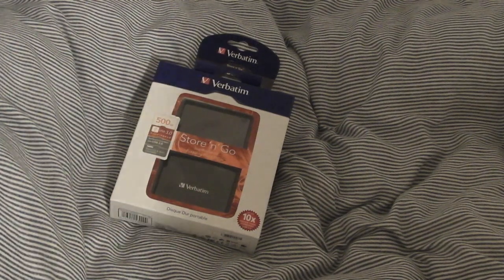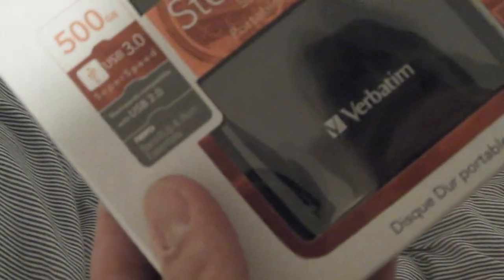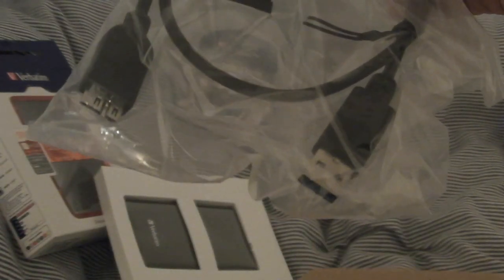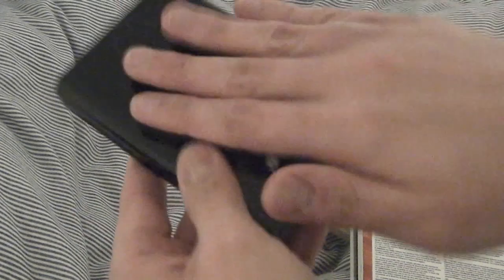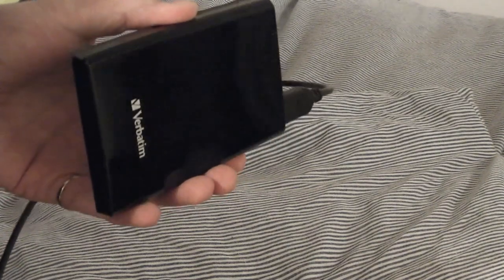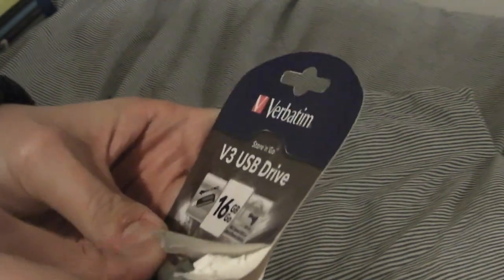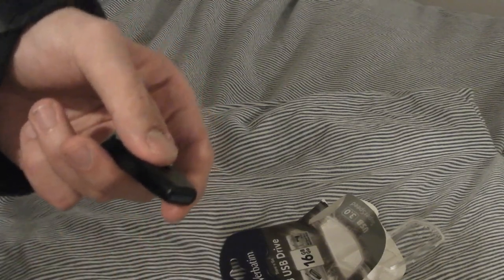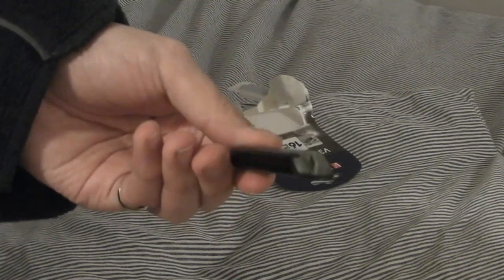Verbatim Store 'n' Go USB 3.0 Portable Hard Drive 500GB Black & V3 USB Drive 16GB Black Review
This is my review for the Verbatim Store 'n' Go USB 3.0 Portable Hard Drive 500GB (in Black) and the Verbatim V3 USB Drive 16GB (also in Black).

Price = £74.99
Note: Green Button software is also available for OS X, but needs to be downloaded from their website.

Price = £10.99

Please follow this channel's Twitter: @videoedtech